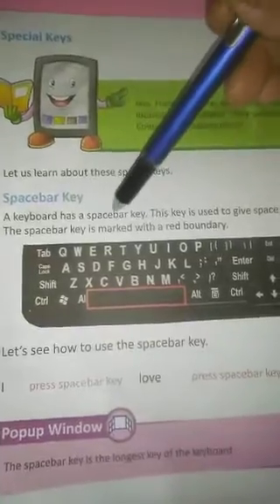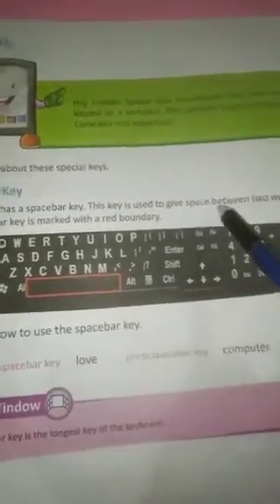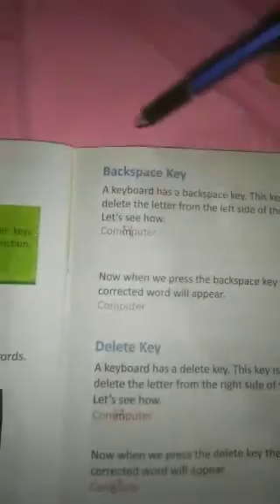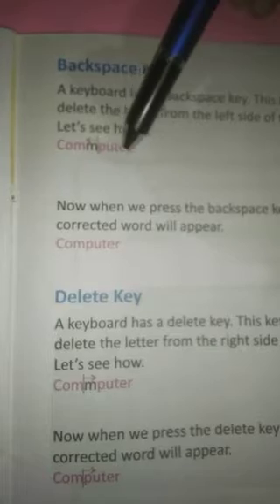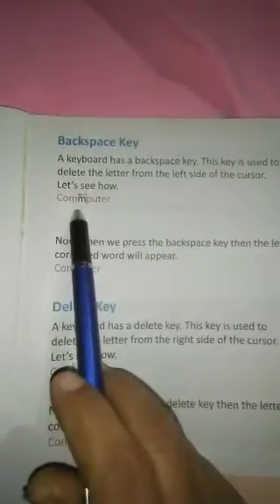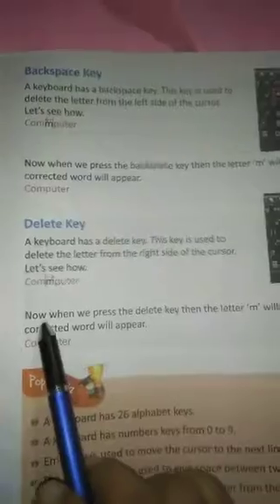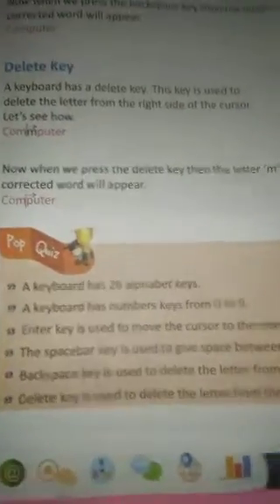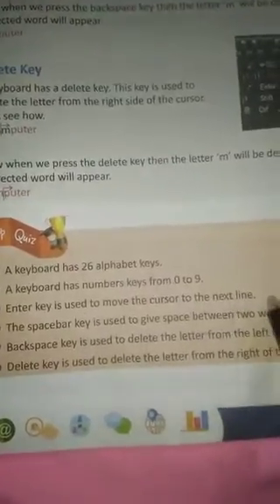Computer Chapter 4 Continuation Page no 32&33